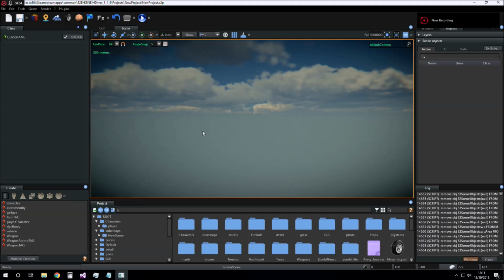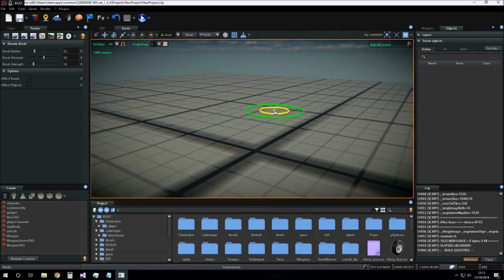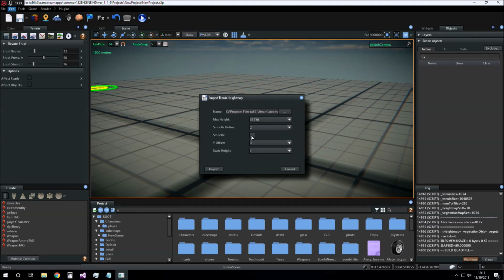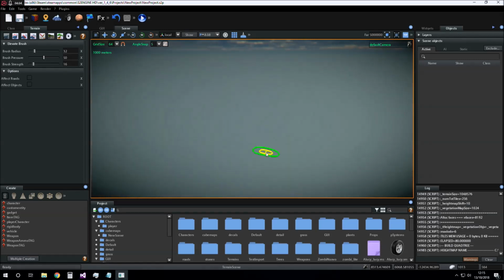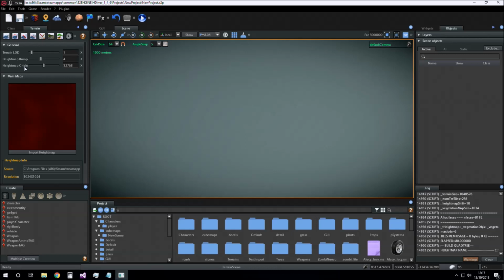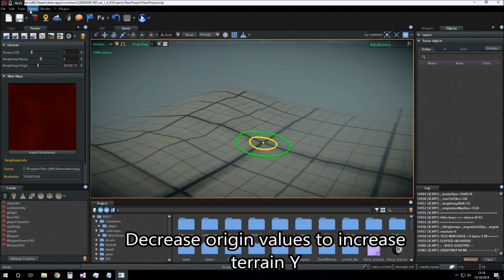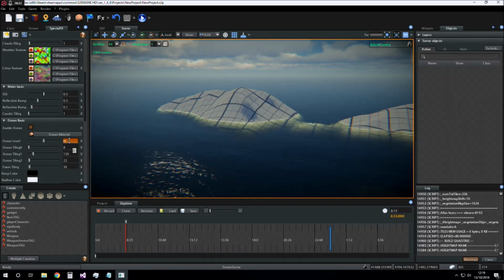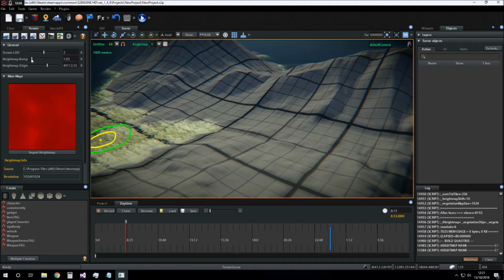S2ENGINE FOR BEGINNERS ▶ Importing Heightmap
Lesson topics:
- How to import a heightmap.
- Terrain LOD
- Terrain bump
- Terrain Y offset